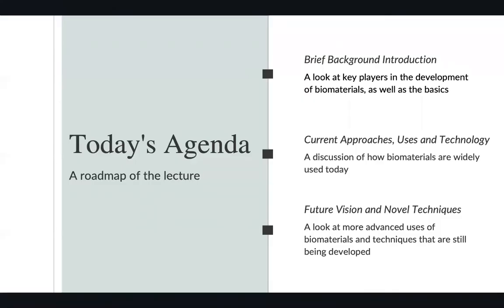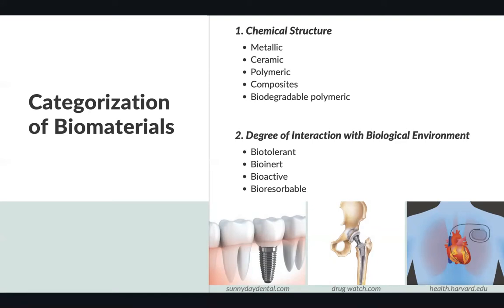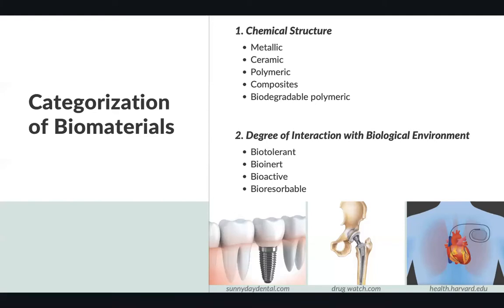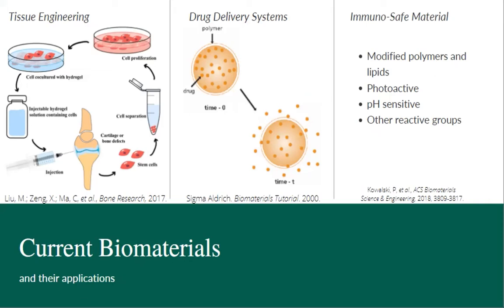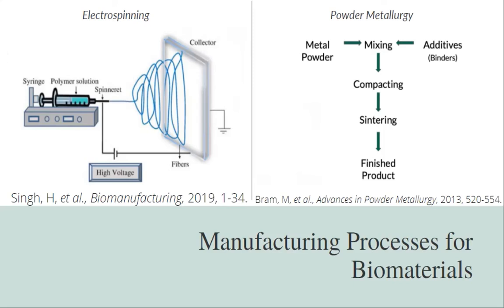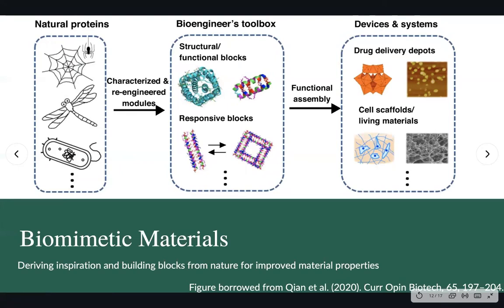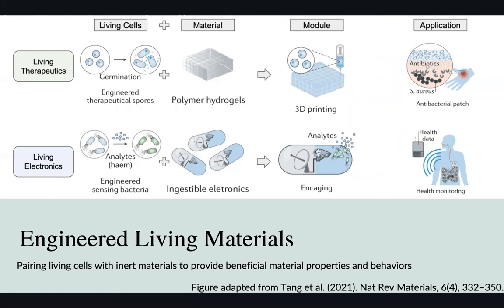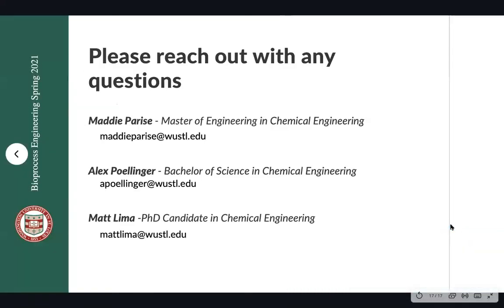Final Project Bioprocess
Final project for EECE506 Bioprocess Engineering at Washington University in St. Louis.